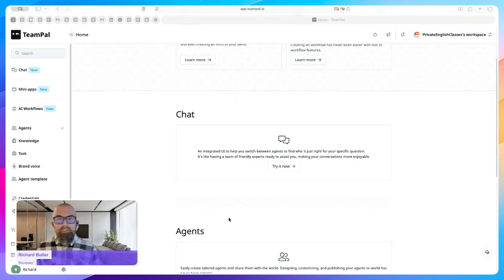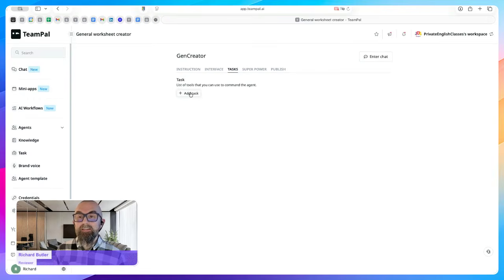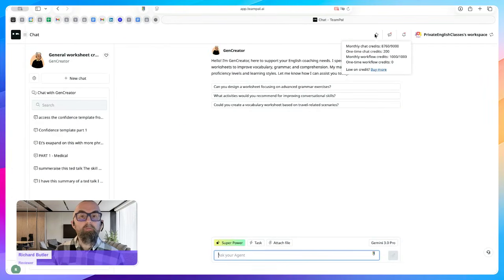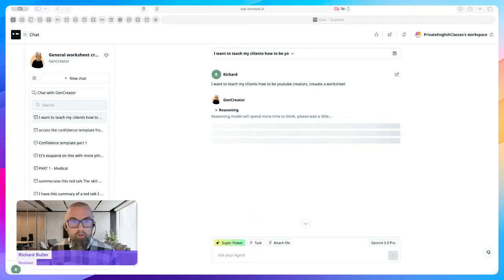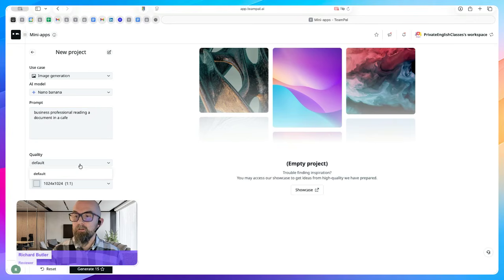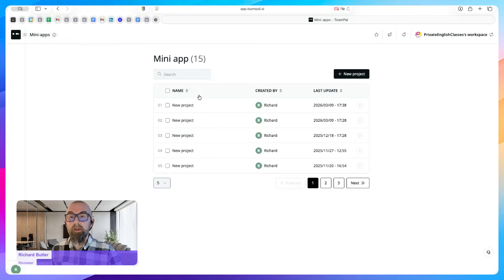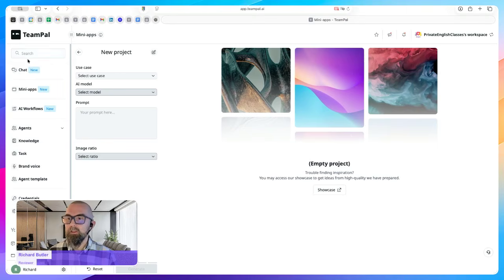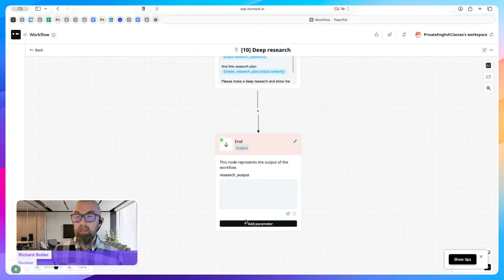TeamPal Review: The AI Agent Powerhouse I Use Almost Daily (AppSumo Lifetime Deal)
Review and walkthrough of TeamPal, an AI-powered agent platform and mini-app builder, showing how I use it for English language coaching, worksheet creation, image generation, and more—plus why I recommend grabbing the AppSumo Lifetime Deal.

Unlock the real power of AI agents with a tool I use nearly every single day. In this video, I take you inside my own TeamPal account and show you why this AI platform has become a core part of my English language coaching business.

If you’ve been looking for a practical AI tool that actually helps you create teaching materials, workflows, and visuals, this walkthrough is for you.

✅ How TeamPal AI Agents Work

* Setting up your brand description (e.g. Premier Private English Language Coaching)

* Creating custom agents for specific tasks like:

  * Generating worksheets for different proficiency levels

  * Tailoring materials to different learner needs

* Using task* such as:

  * Create a mood board

  * Generate a color palette

  * Write compelling copy

  * Develop a brand voice

✅ Superpowers, Skills & Knowledge Base

* Adding skills from the library so agents can:

  * Analyze data

  * Generate images

  * Read documents

  * Do Google searches

* Adding up to 8 skills per agent

* Using your knowledge base (custom texts and documents)

* Selecting a brand voice and choosing whether to publish agents publicly

✅ Real Use Case: Creating an English Worksheet with AI

* Prompting TeamPal:

  * Example: “I want to teach my clients how to be YouTube creators, create a worksheet.”

* Choosing AI models (e.g. Gemini Pro)

* Watching TeamPal generate a full worksheet, including:

  * Vocabulary builder

  * Reading comprehension

  * Grammar in context

  * Giving advice

  * Real-life role play

  * Modern sales techniques

  * Channel design tasks

* Why better prompts = better output

✅ Mini Apps: Image & Speech Generation

* Creating mini apps inside TeamPal

* Image generation example:

  * Model: Nano Banana / Nano Banana Pro

  * Prompt: “Man or business professional reading a document in a cafe”

  * Result: A high-quality image you can download and use

* Other use cases available:

  * Speech generation

  * Dialogue generation (and why it’s a bit slow compared to TubeOn AI)

✅ Group Chat Between AIs

* Setting up group chats where AI agents talk to each other

* How you can have AIs “talk” and gather information (even though I haven’t fully explored this yet)

✅ AI Workflows (Perplexity Sonar)

* Overview of AI workflows

* Example workflow:

  * “Make a deep research using sonar model from perplexity”

* Creating a workflow plan, research prompt and output

Why I Recommend TeamPal (and How I Use It Daily)

I use TeamPal almost daily for my coaching business, including:

* Student evaluations:

  * I input all the information I have about a student

  * TeamPal generates a detailed evaluation

* Worksheets for companies and clients:

  * Custom materials for different businesses I work with

* English language coaching resources:

  * Tailored worksheets and activities for different proficiency levels

I’ve only shown you the tip of the iceberg, but I genuinely love this tool. It’s flexible, powerful, and very practical once you set up your agents and knowledge base.

This is “Richard approved” and I personally recommend grabbing the AppSumo Lifetime Deal while it’s still available.

Timestamps

00:00 – Intro & what this review is about
00:30 – What is TeamPal?
01:05 – Setting up brand description
01:35 – Creating AI agents for English coaching
03:00 – Tasks, skills & superpowers overview
04:30 – Knowledge base & brand voice
05:15 – Creating a worksheet for YouTube creators
07:10 – Mini apps & image generation demo
09:00 – Group chat between AIs
10:00 – AI workflows (Perplexity Sonar)
11:30 – How I use TeamPal daily in my business
12:30 – Why I recommend the AppSumo Lifetime Deal
13:30 – Final thoughts & how to get the deal

👍 Like this video if you found the walkthrough helpful